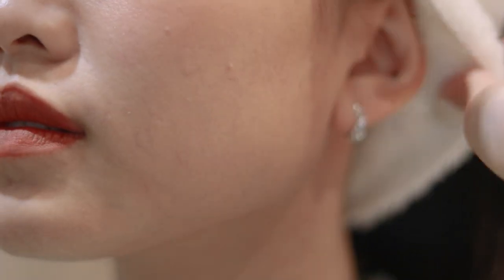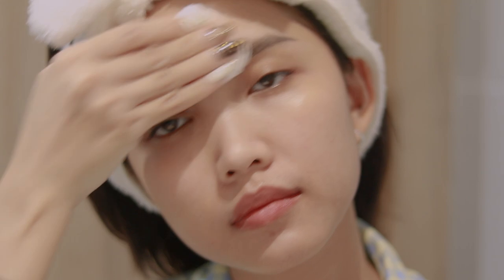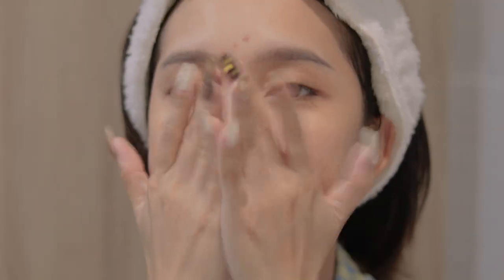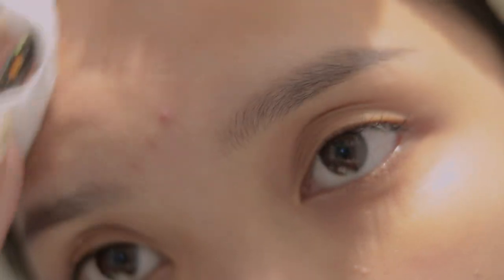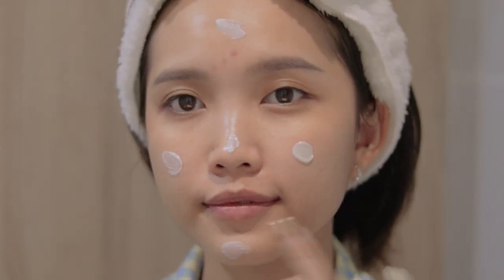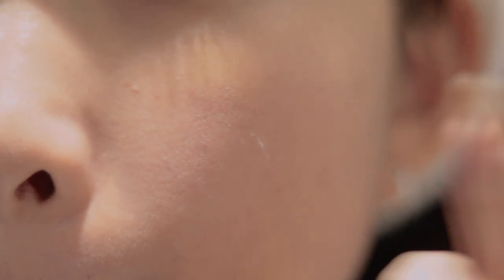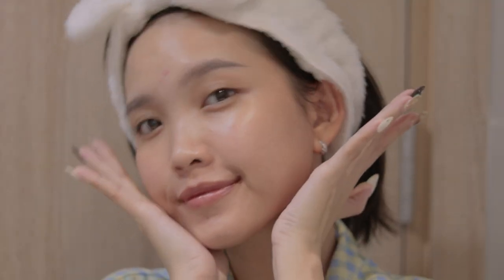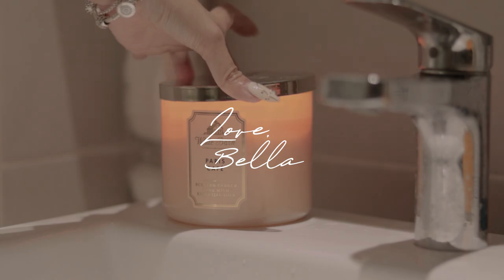NIGHT ROUTINE DƯỠNG DA MƯỢT MÀ SAU TẾT // ROUTINE TRỊ MỤN CỦA MÌNH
Sắp tới là ngày 03/03 Shopee sẽ có flash Sale nên mọi người tranh thủ mua ngày này nhé ^^!

Mình có 1 món quà giveaway nho nhỏ là 1 tuyp BODY LOTION nhà MALISSA KISS muốn dành tặng cho 1 bạn may mắn nhất vào ngày 08/03 này.
Thời gian công bố: 19h00 ngày 07/03
Thể lệ vô cùng đơn giản luôn:
- Comment 3 số bất kì nhé, nếu có câu hỏi hay yêu cầu nào thì mọi người cứ comment ở dưới cho mình nhen.

👉PRODUCT I USED/SẢN PHẨM MÌNH DÙNG:
👉LINK MUA SẢN PHẨM

GIẤY LAU - ĐANG FLASH SALE SIÊU SIÊU RẺ HỐT LẸ HỐT LẸ

FILM & EDITING BY BELLA TRƯƠNG

MÀU SẮC SẼ KHÁC NHAU TRÊN TỪNG THIẾT BI. CÁC BẠN HÃY XEM TRÊN NHIỀU THIẾT BỊ KHÁC NHAU ĐỂ XEM RÕ MÀU HƠN NHEEE ^^!

© Bản quyền thuộc về Bella Trương
© Copyright by Bella Trương ☞ Do not Reup